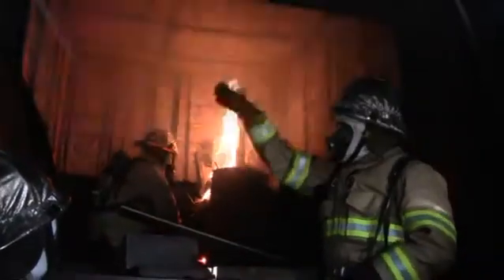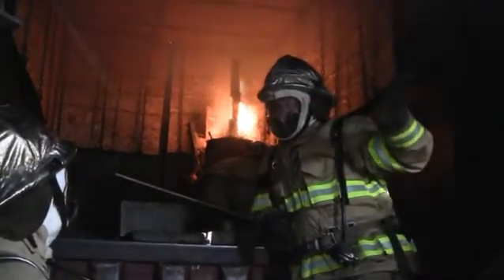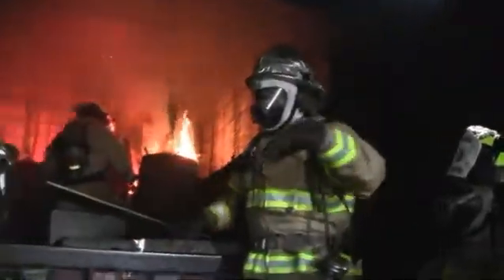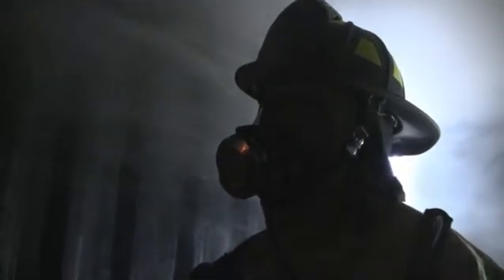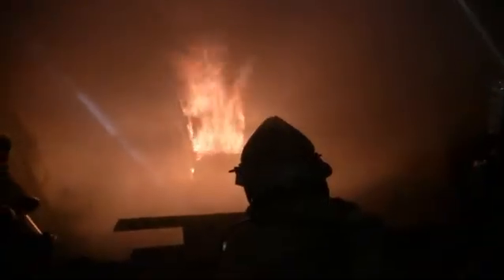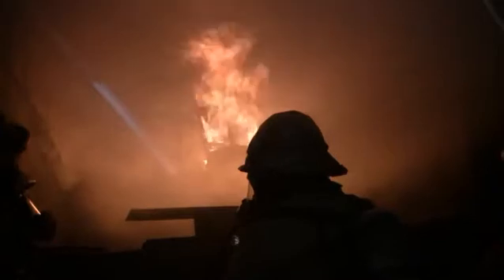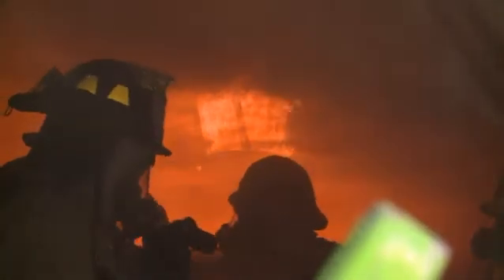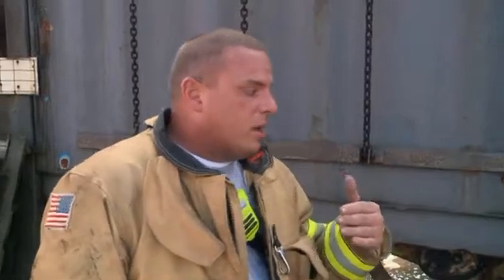Fire Ops 101: Flashover Chamber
FWFD District Chief of Health and Safety Matt Peckham talks about the flashover chamber. Watch as the gasses in the smoke ignite and roll across the ceiling.